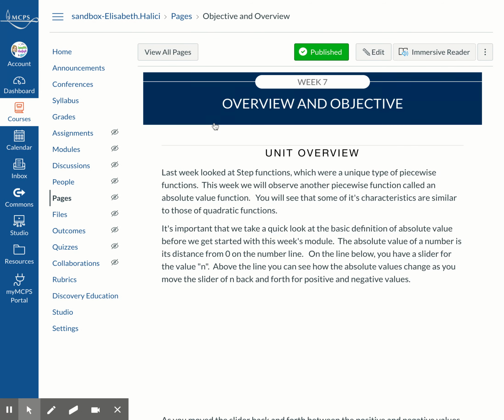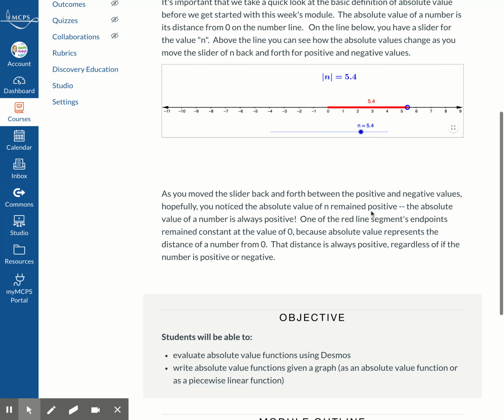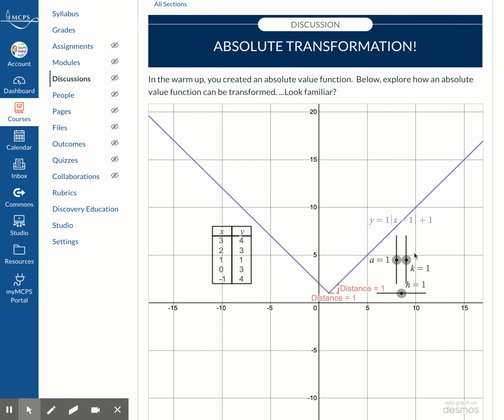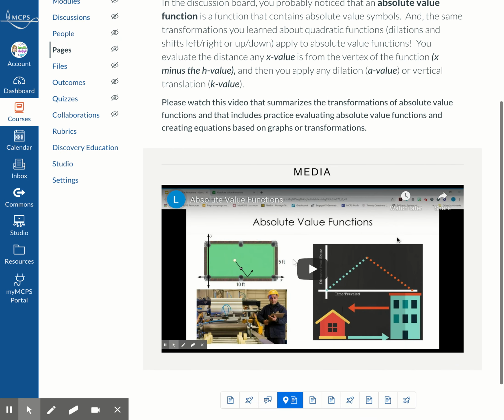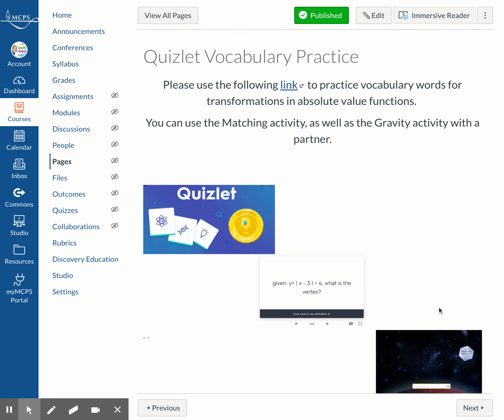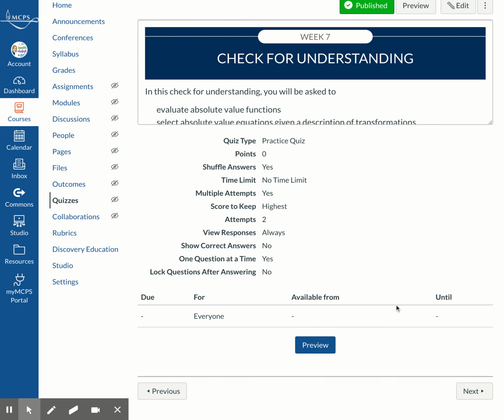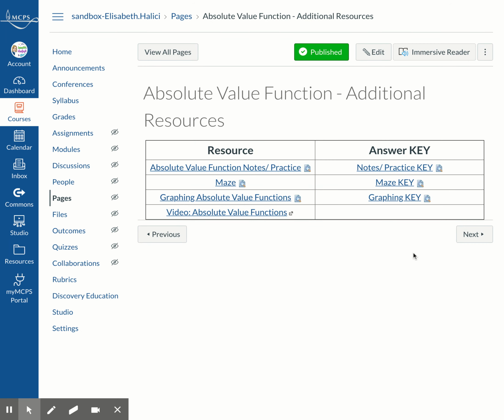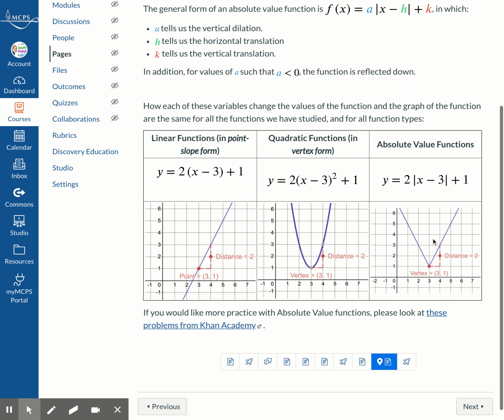Course Modules: Practice Course